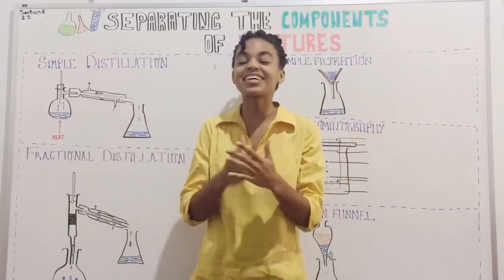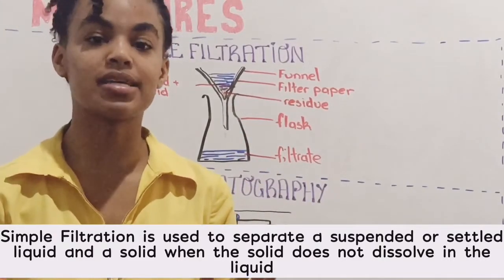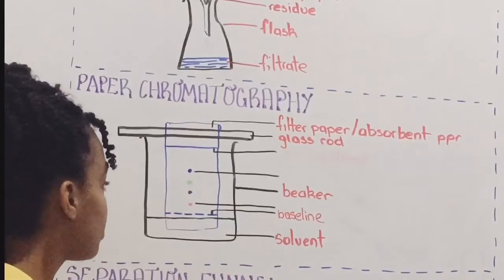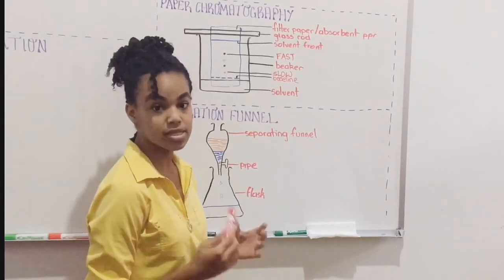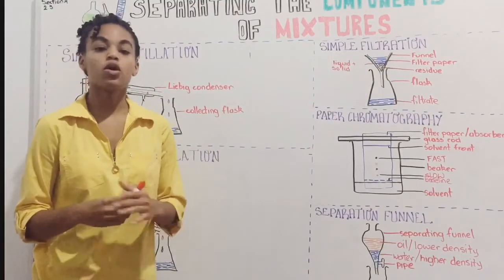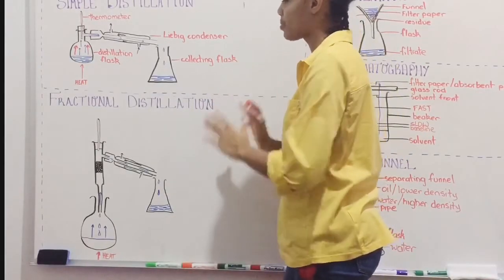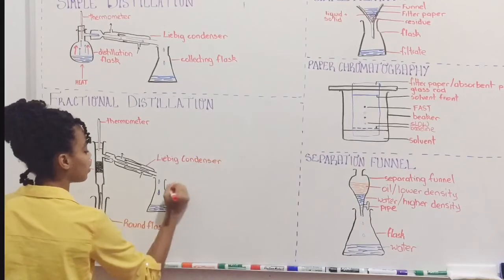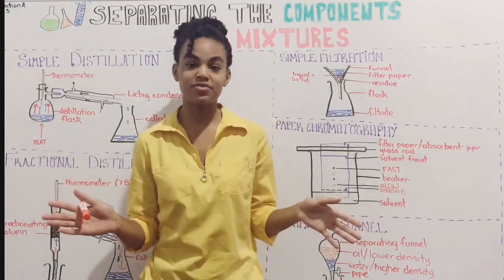CSEC Chemistry: Separating the Components of Mixtures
Chemistry Syllabus
Section A
2.5 Separating the Components of Mixtures